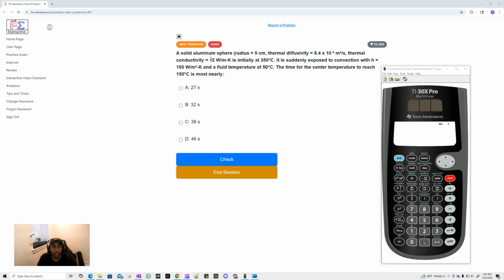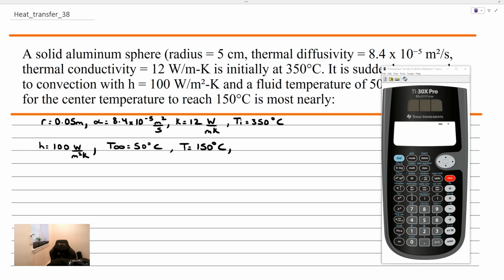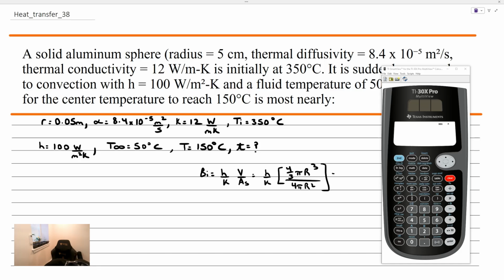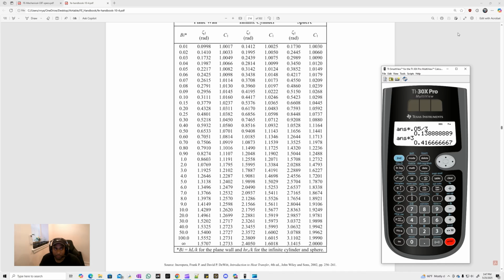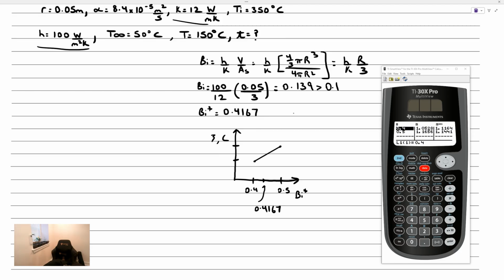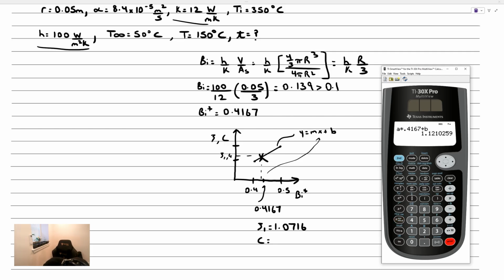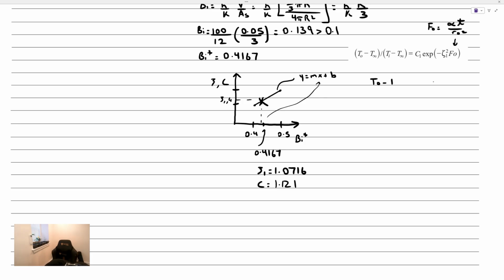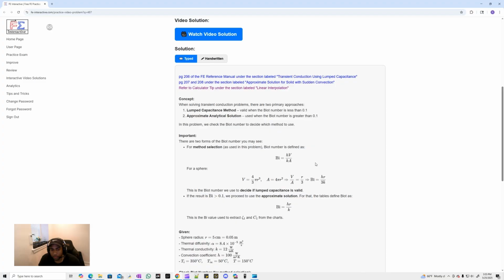FE Exam Heat Transfer | Transient Cooling of a Sphere – Approximate Solution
🧠 FE Exam Prep | Transient Heat Transfer – Approximate Sphere Solution

This video breaks down a classic transient conduction problem that’s perfect FE material:
A solid aluminum sphere (radius = 5 cm) at 350°C is suddenly exposed to a 50°C fluid with $h = 100 \, \text{W/m}^2\cdot\text{K}$. You're asked to find the time it takes for the center temperature to reach 150°C.

Since Biot is greater than 0.1, lumped capacitance is not valid, so we use the approximate analytical solution for a sphere — just like shown in the FE Reference Handbook.

✅ You’ll Learn How To:

* Check Biot number and justify using approximate transient conduction
* Apply the 1-term solution for temperature at the center of a sphere
* Use the dimensionless time (Fourier number) and graphical data or tables
* Solve for time with known diffusivity and radius

📘 Topics Covered in This Video:
• Transient conduction in solids
• Biot number and its physical meaning
• Analytical temperature solution for spheres
• Fourier number and characteristic time scale

💡 Why This Matters:
When Biot  is greater than 0.1, you can’t assume uniform temperature — so the FE tests your ability to recognize the limits of lumped models and switch to valid approximate solutions. This problem shows exactly how to do that.